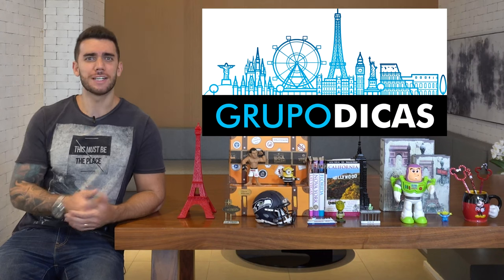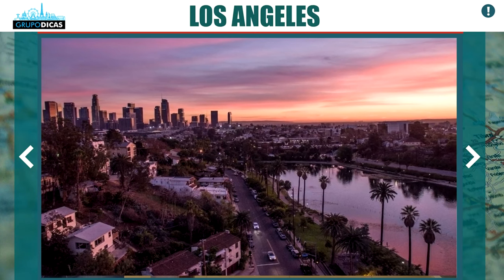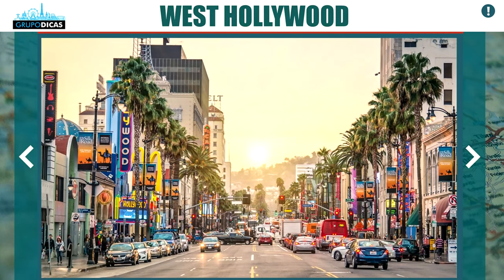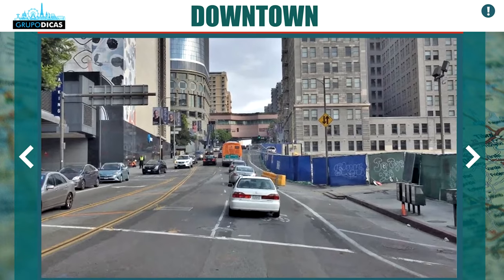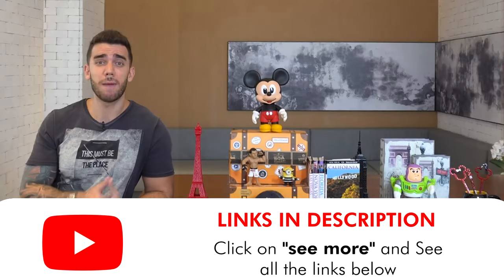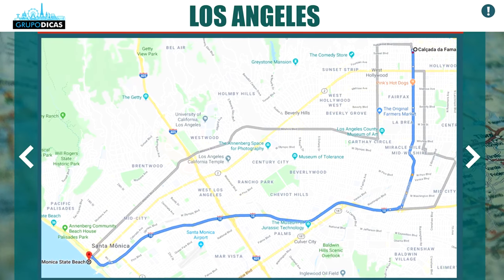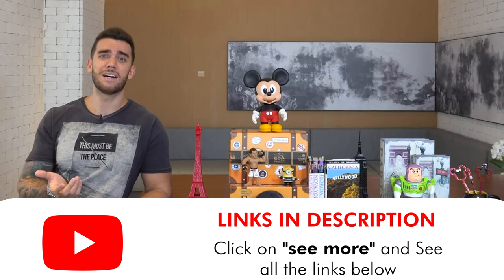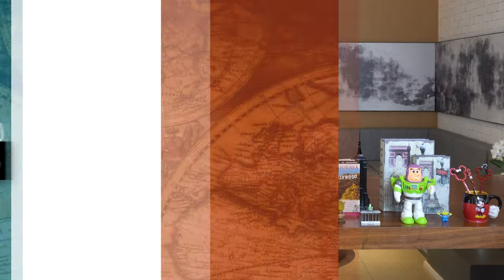☑️ Where to Stay in Los Angeles! Best neighborhoods and regions to stay and be well located!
Find out where to stay in Los Angeles! What are the best neighborhoods and regions to stay? See all the tips and stay well located in Los Angeles!
⬇️⬇️ SEE ALL THE LINKS HERE BELOW ⬇️⬇️

🔵🔵 INCREDIBLE LINKS IN THE VIDEO FOR YOU TO SAVE A LOT: 🔵🔵
*The best place to buy cheaper tickets for all the attractions, tours, theme parks and transfers
*Best travel chip and the SIM Card is digital. You install it on your cell phone from anywhere in the world

🔵🔵 LINKS TO FIND THE BEST HOTEL! 🔵🔵
Map with the best region and best hotels in Los Angeles
Map with the best region and best hotels in San Francisco
Map with the best region and best hotels in San Diego

I hope you enjoyed the tips on where to stay in Los Angeles! What are the best neighborhoods and areas to stay. Comment there! :)